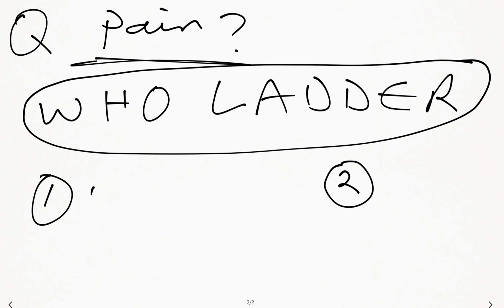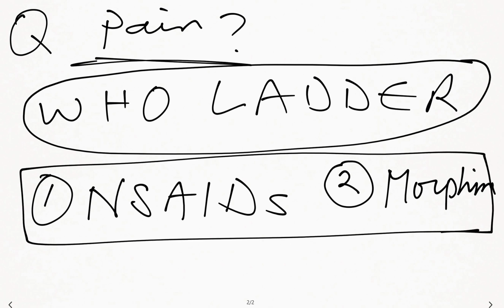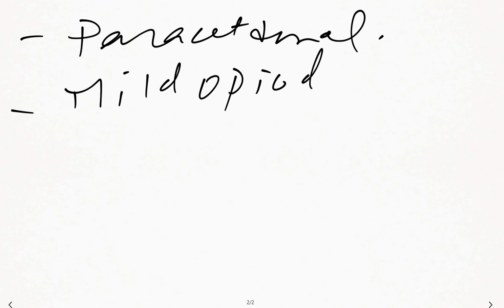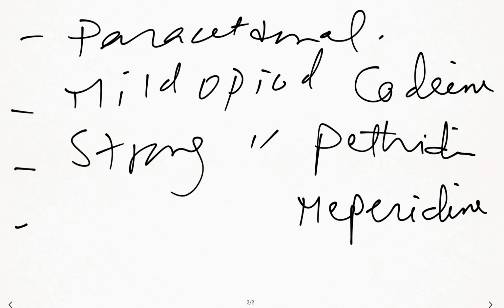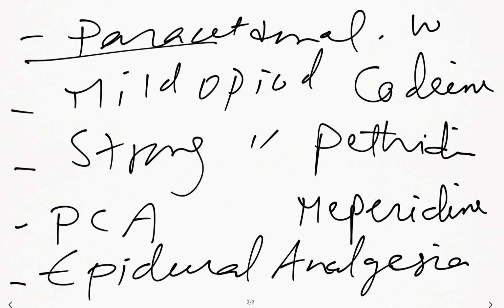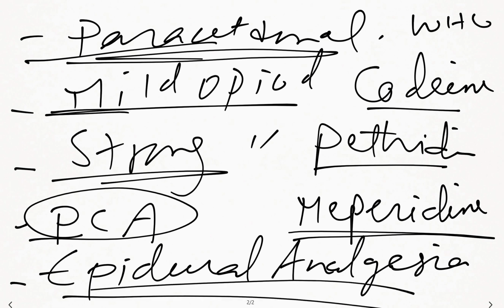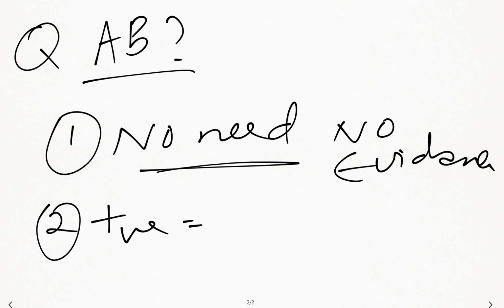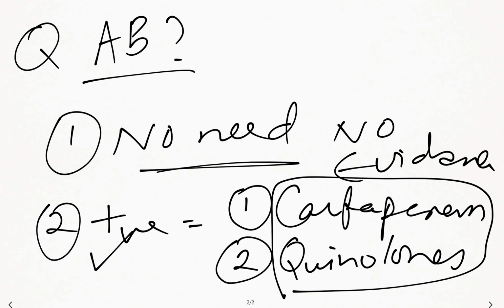Acute Pancreatitis Critical Care Station 8 MRCS B